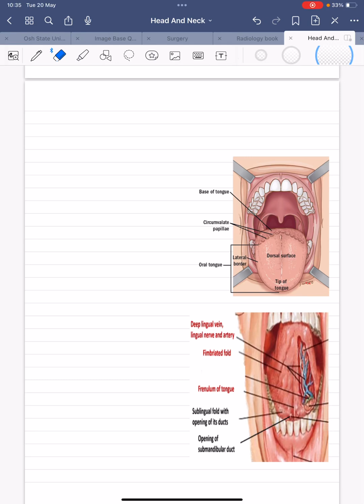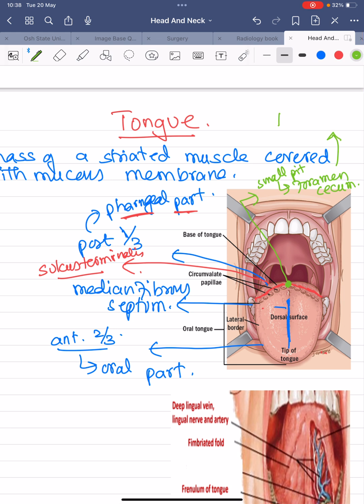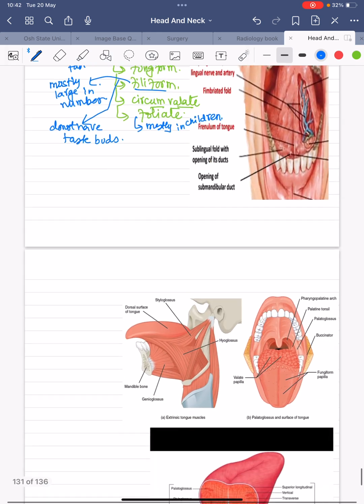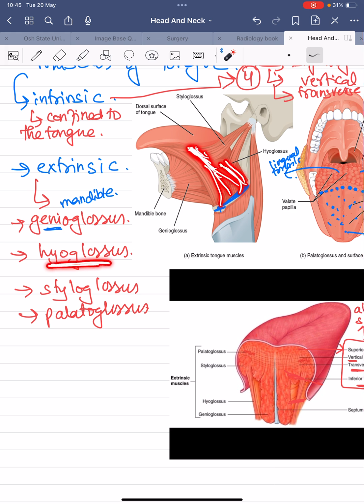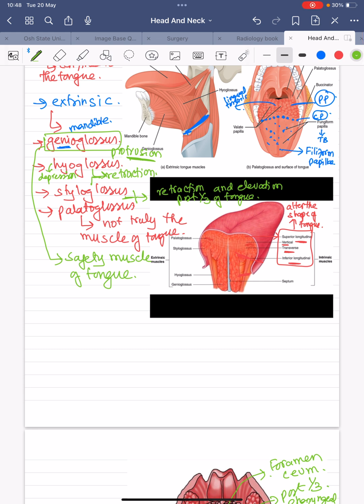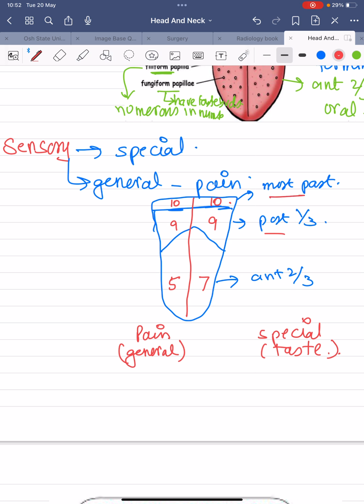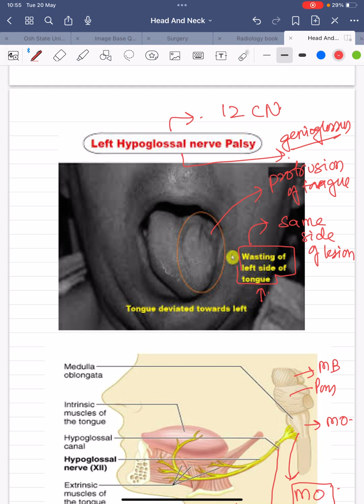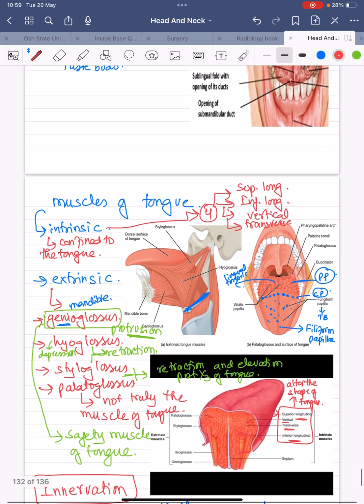Tongue anatomy and clinical correlation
Tongue anatomy ,muscles of tongue ,innervation of tongue ,hypoglossal nerve and it’s clinical correlation